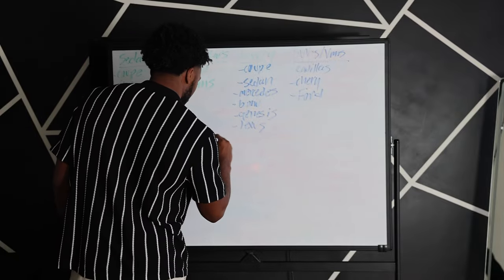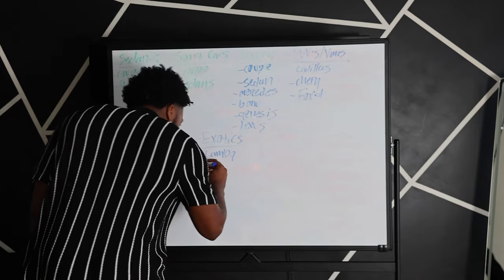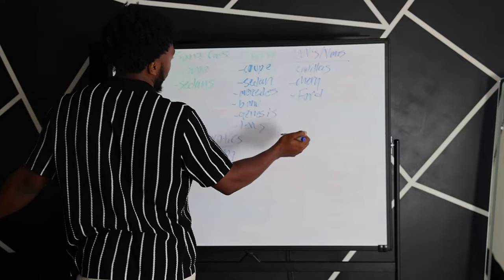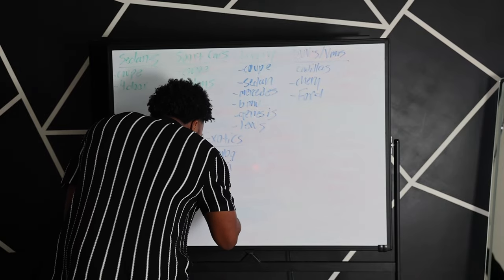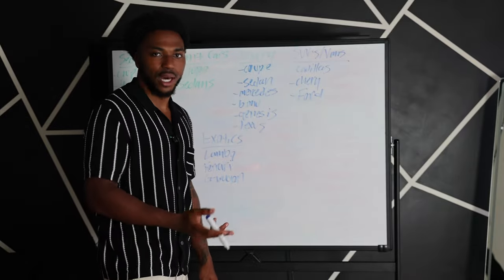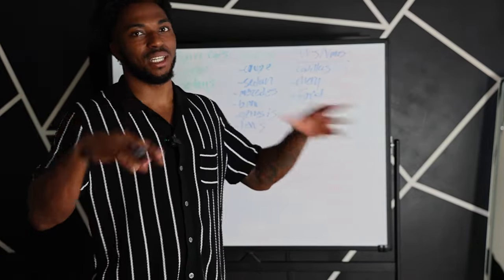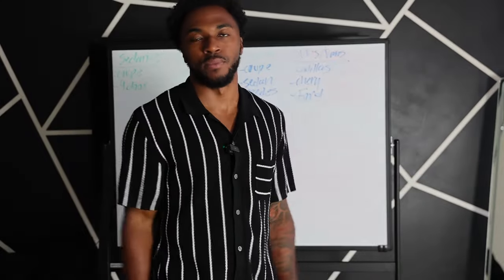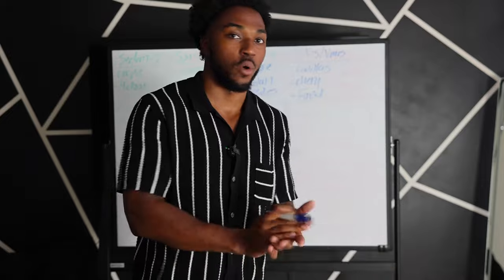What type of cars should you get for your car rental business ?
In this video I break down the different types of cars you can get for you business. Also shared some of the benefits and disadvantages of each, hope this helped !

If you are interested in starting and would like my guidance book a 1on1 call with me today